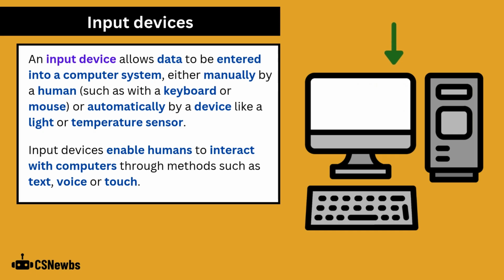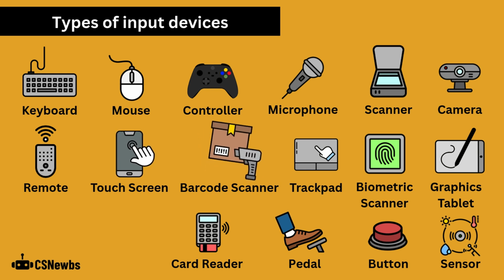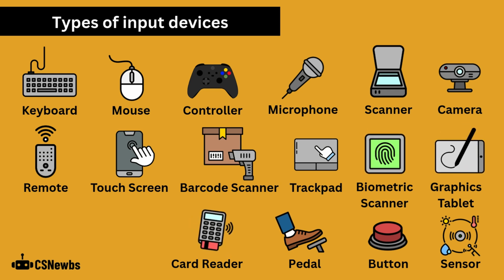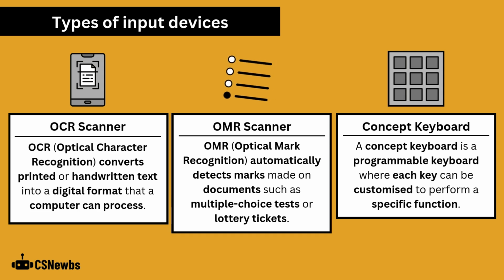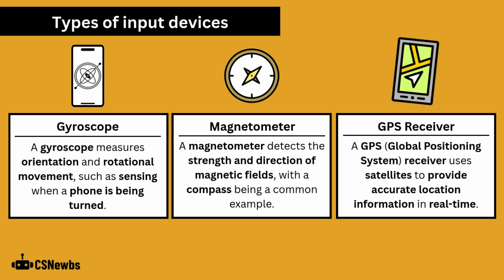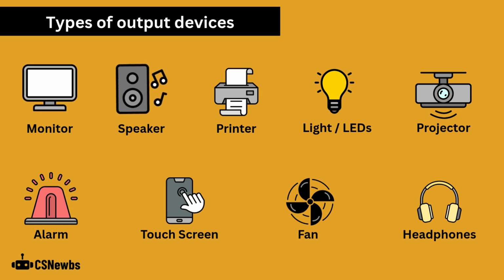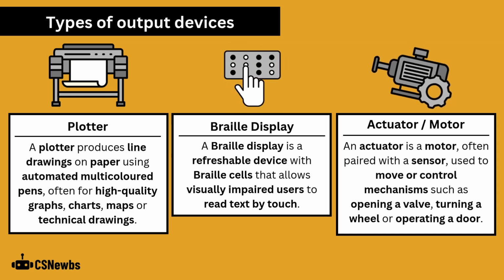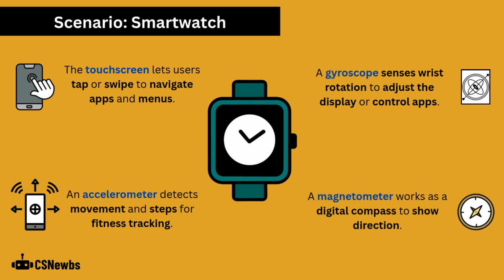Input & Output Devices | 1.3a | OCR A-Level Computer Science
This video looks at common input and output devices for computer systems.

🎓 Course:
- Qualification: OCR A-Level Computer Science
- Certificate: H446
- Component 1: Computer Systems
- Topic: 1.1.3 Input, Output & Storage